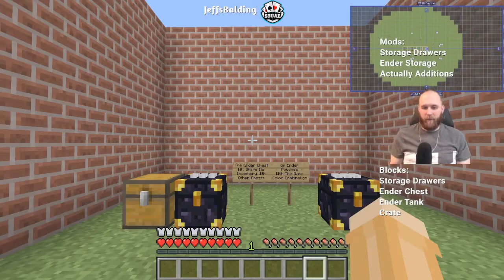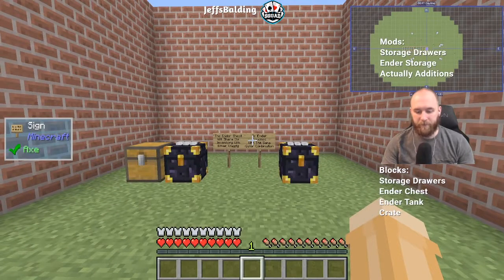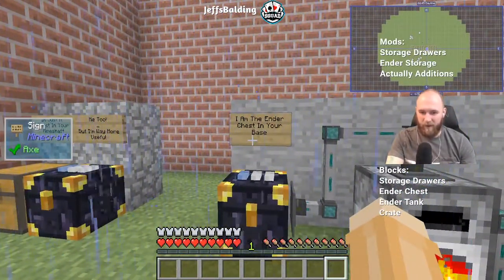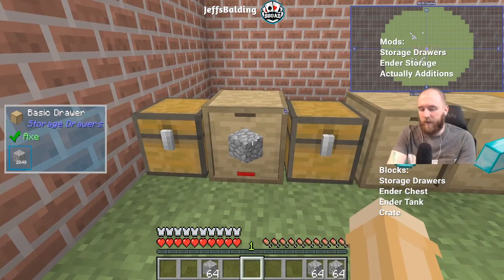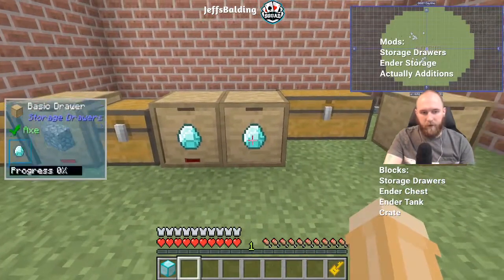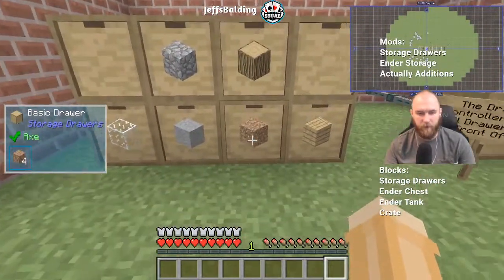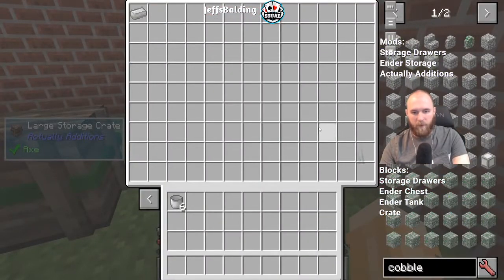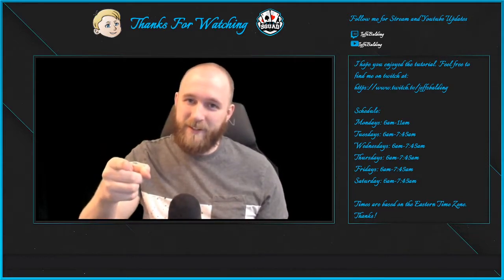Modded Minecraft Tutorial Series Ep 2 - Storage Solutions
Today we are taking a look at Ender Chests, Ender Tanks, Storage Drawers, and Storage Crates